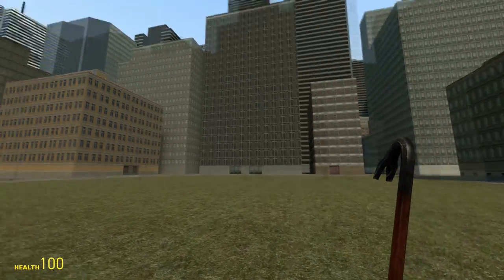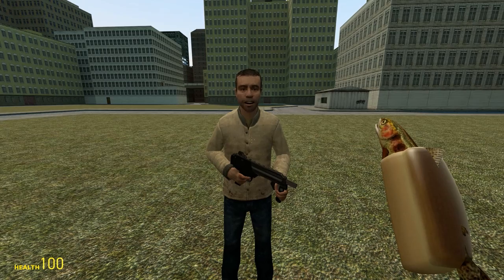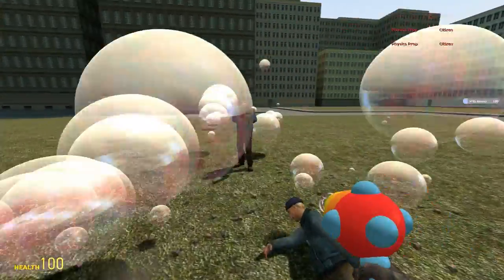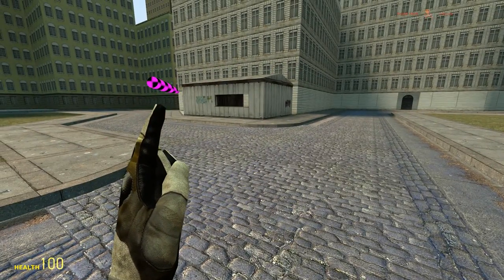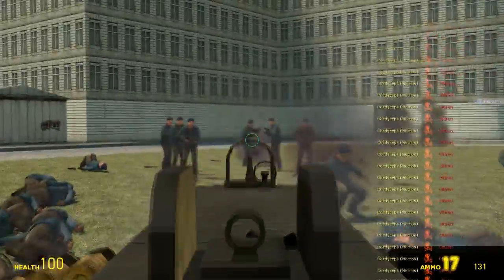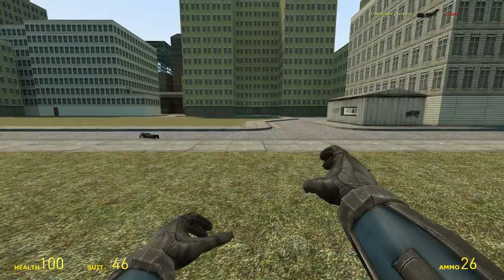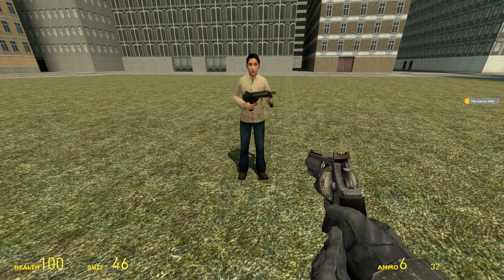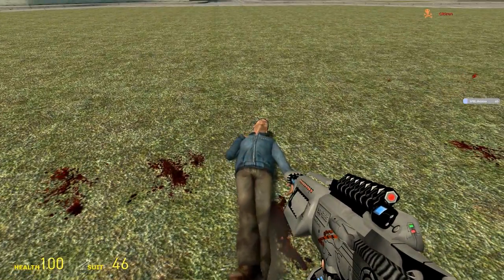Garry's Mod: Mod Mashup #5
Mods by Knight "server rip" Icy, /dev/sdb1, Miciah, Sakarias88, Cap'n Birds Eye, Nightmare Omega, Dashkov, Chowder 908, Quigon14